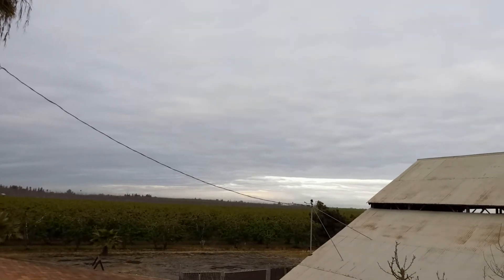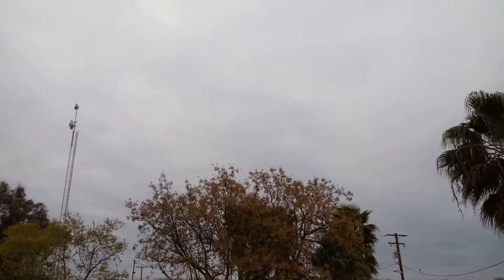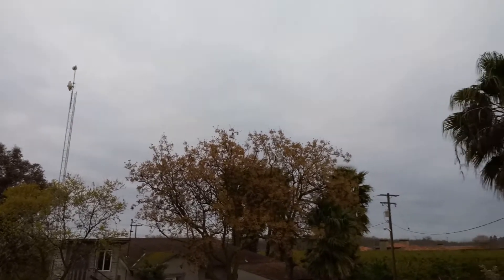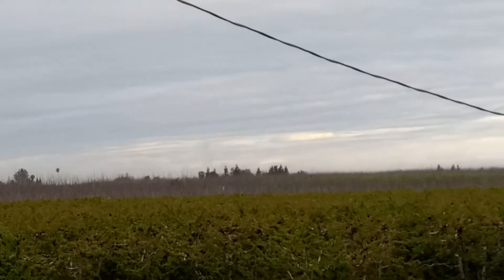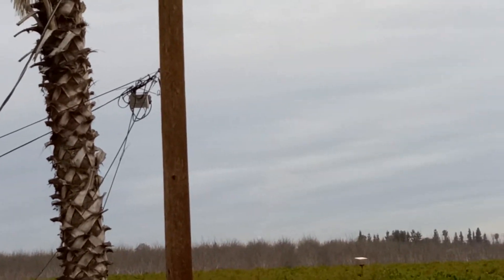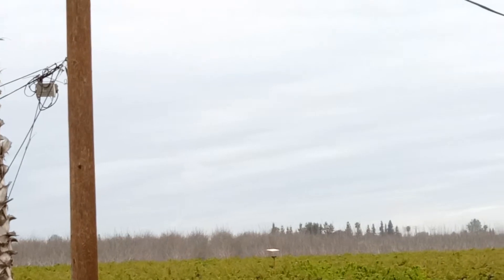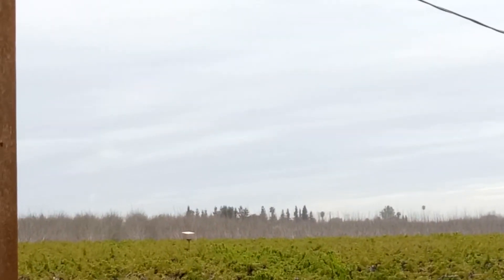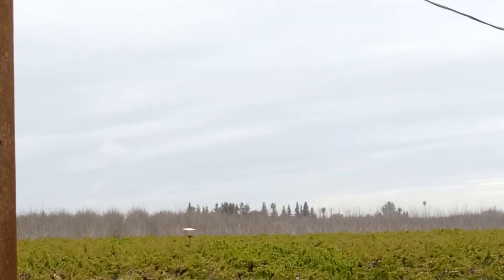3/24/20 Morning Observations (18+)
Taken on 3/24/20 @ 7:59 am. Observing the morning sky observations.